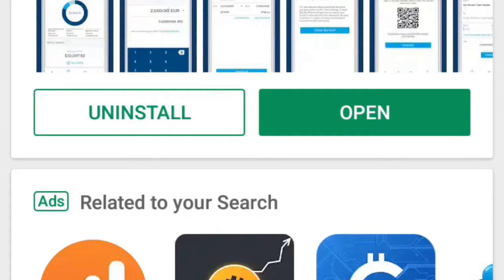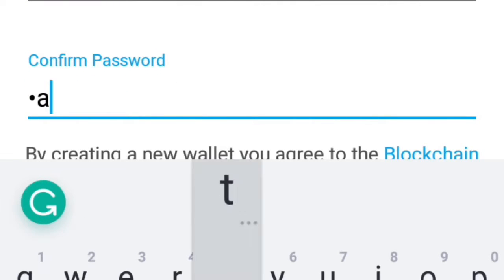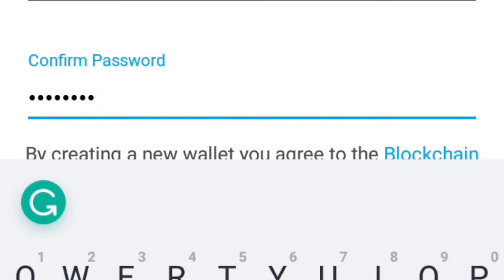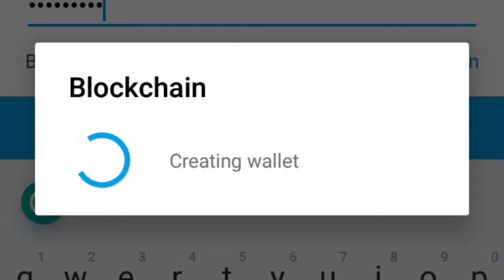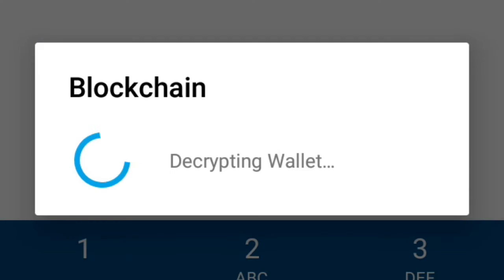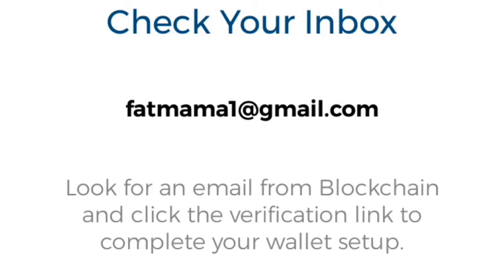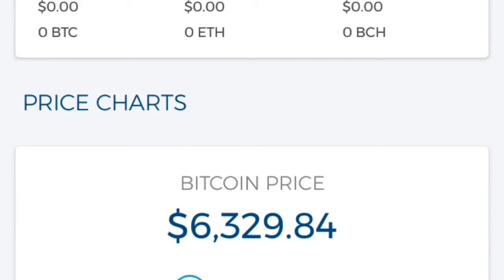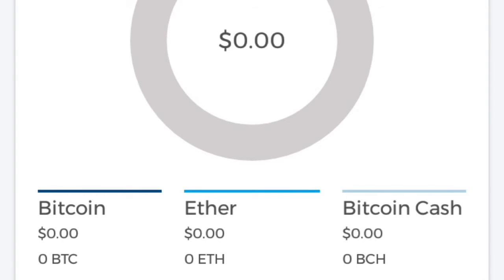How to open cryptocurrency wallet.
* How to open blockchain wallet 4 ur phone
* where to use send and receive bitcoins
* wetin you need to know about blockchain wallet.